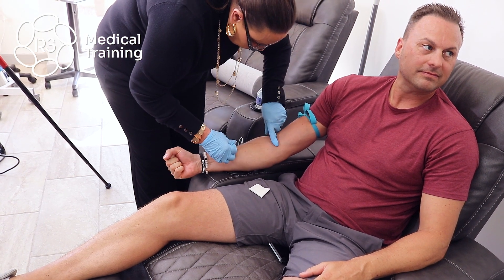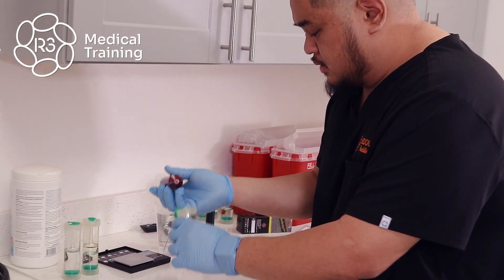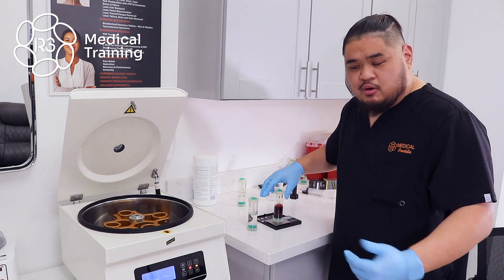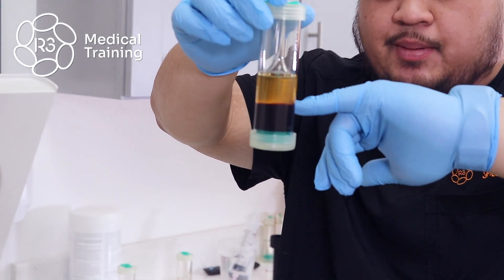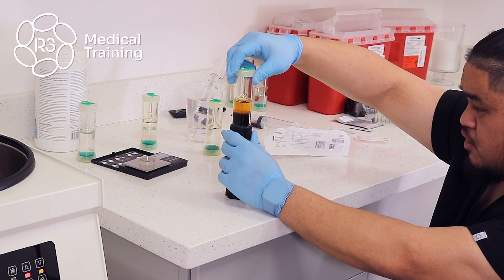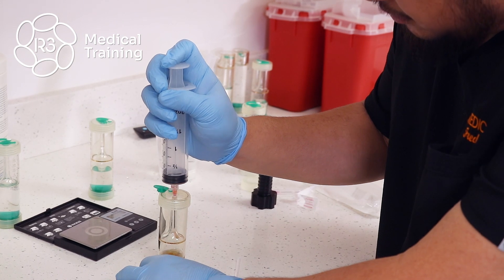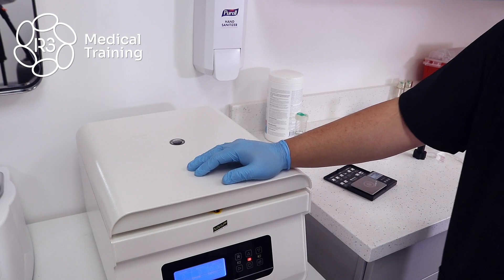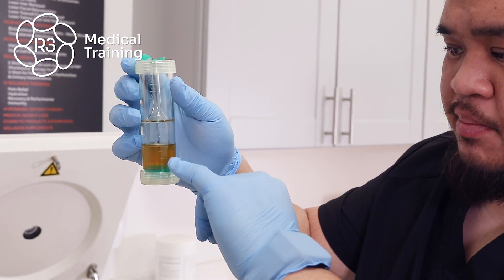R3 Training on PRP Processing and PRP Therapy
R3 Medical Training offers a comprehensive regenerative medicine course at either its Scottsdale or Nashville training centers. PRP processing and the treatments are part of the training. Providers can participate in the processing and then use PRP in actual patient procedures!